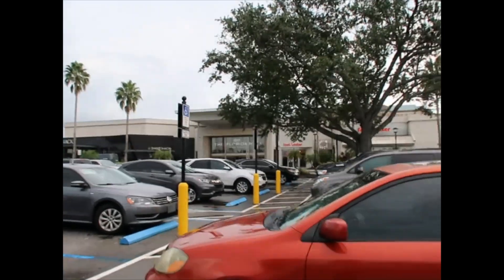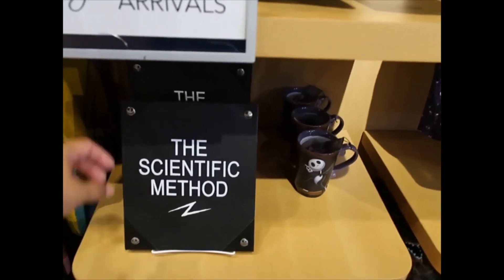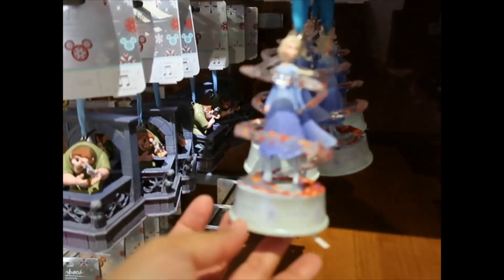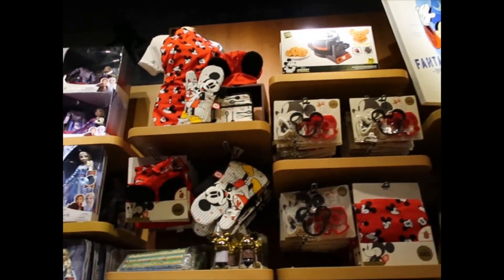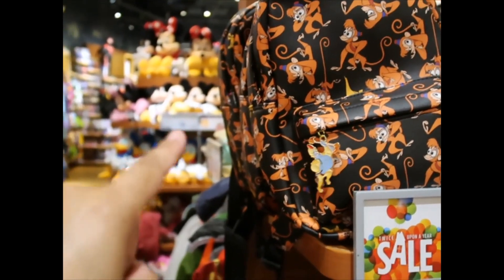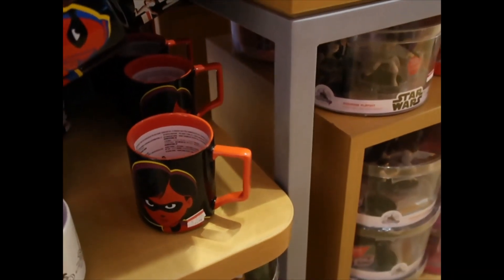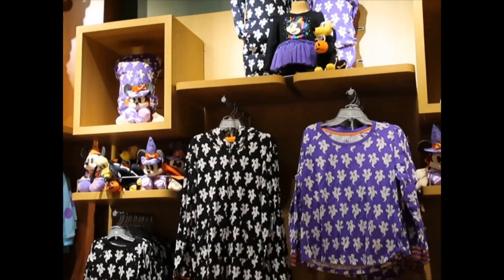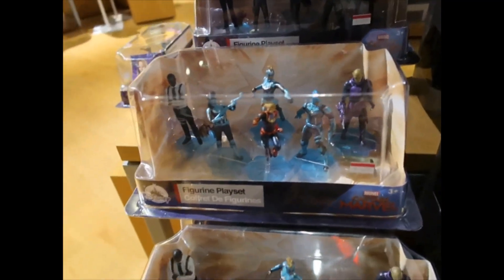Disney store Sep 2020